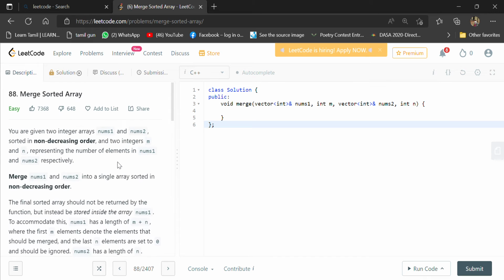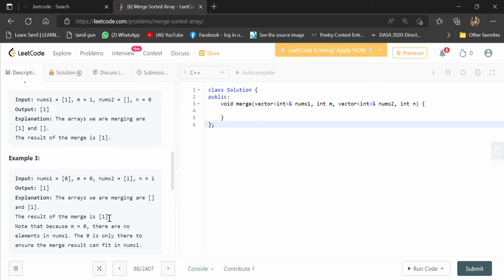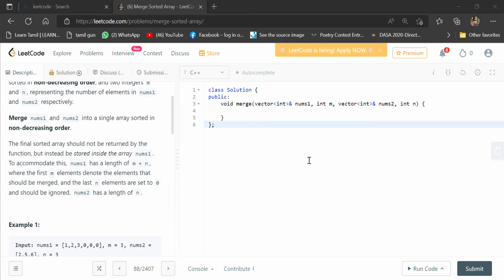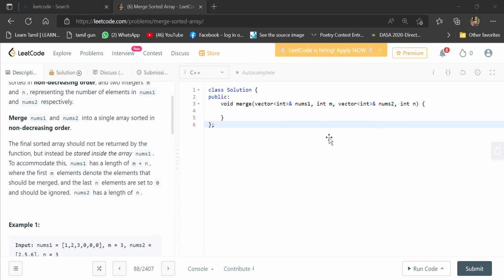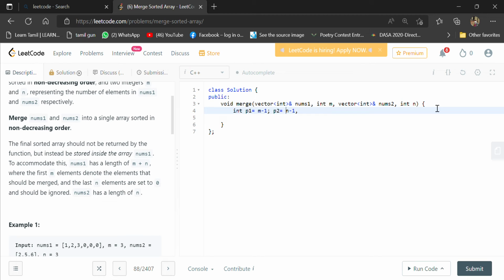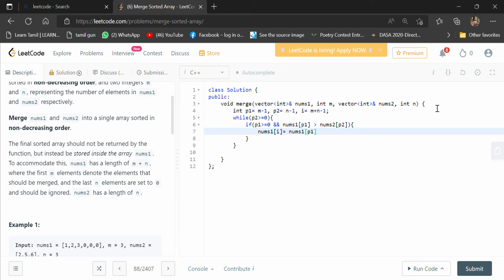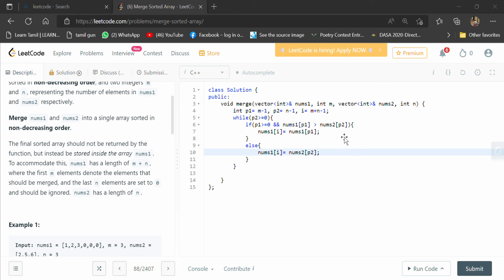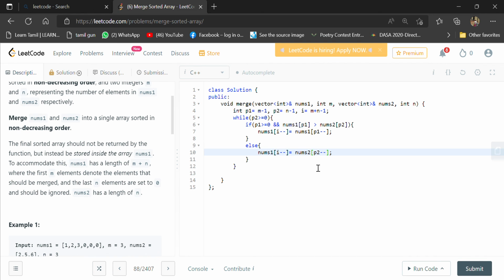merge sorted array | LeetCode